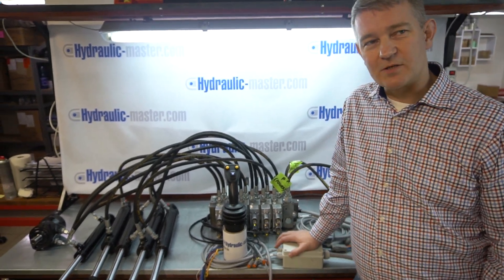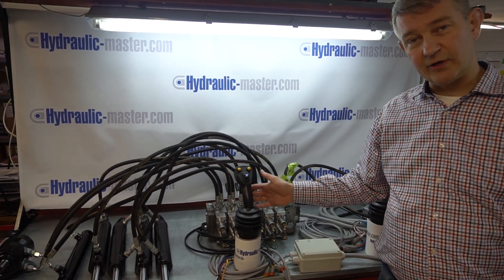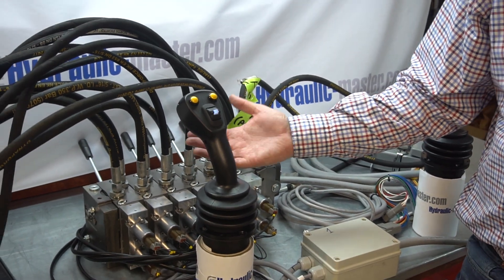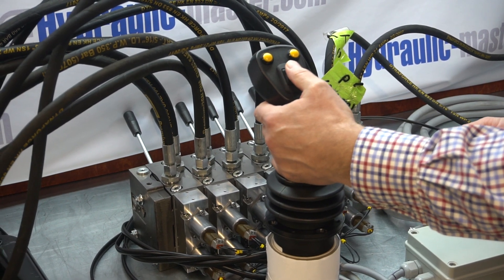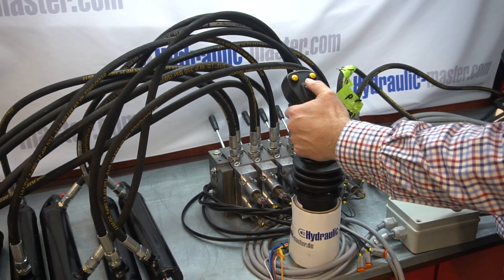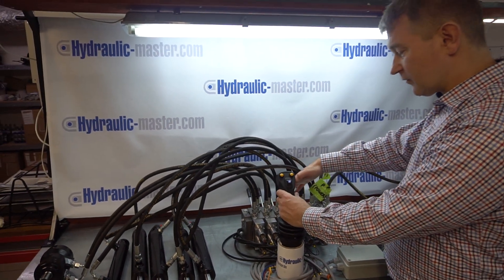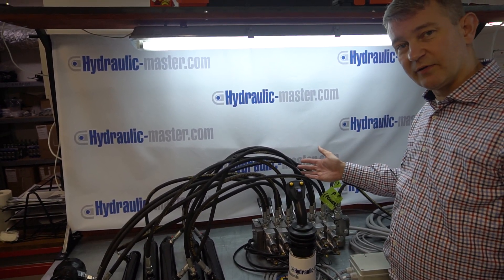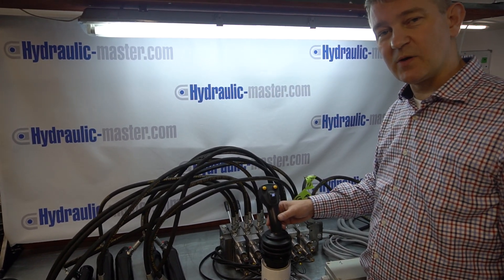Hydraulic valve 6 function 12 or 24 V with 2 joysticks for forest crane part 1